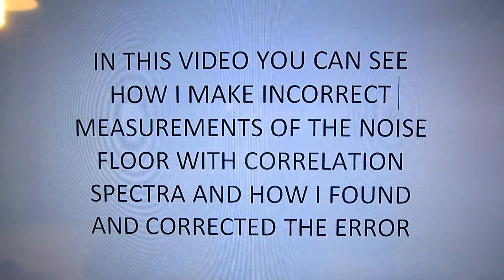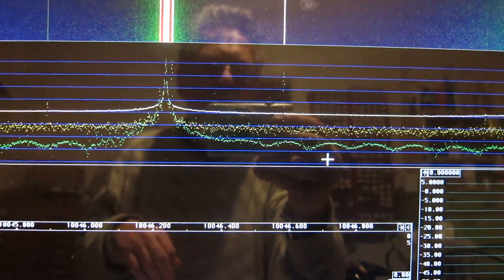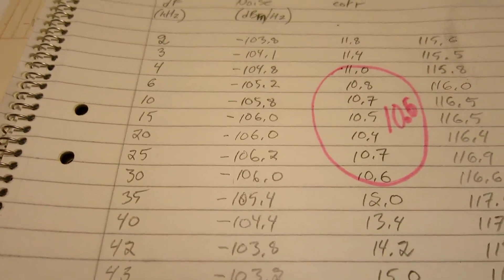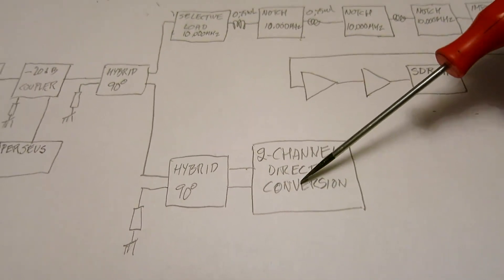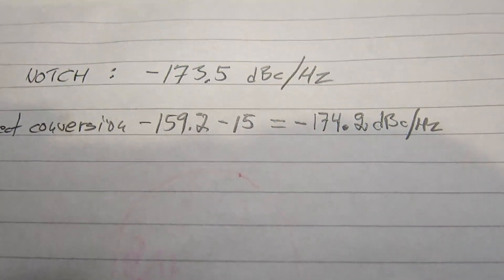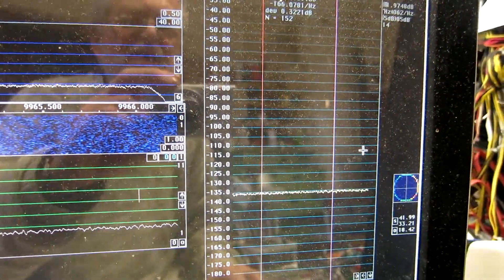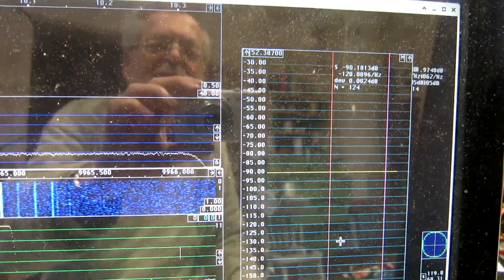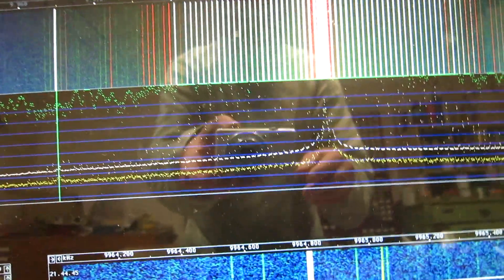nerds51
For nerds only!
This is the 51st in a series of videos about sideband noise in oscillators, frequency multipliers, the components we use to build them as well as the tools used to measure sideband noise.
About the noise floor in correlation spectra. Mistakes - and how I learned from them